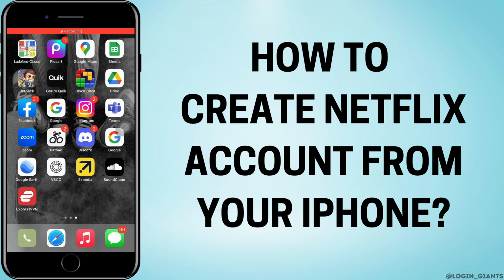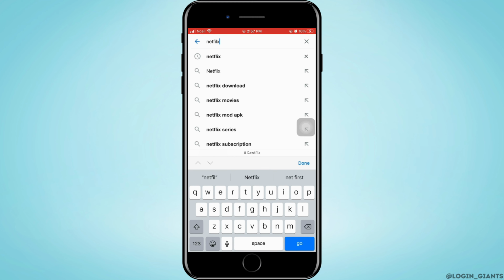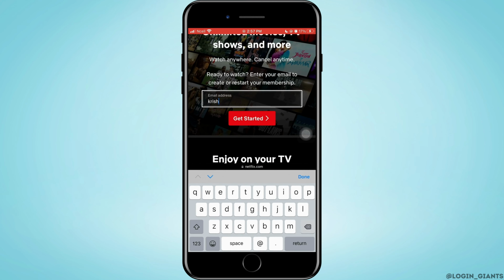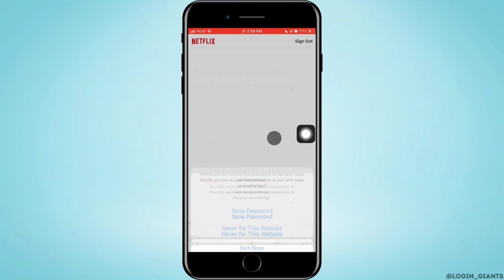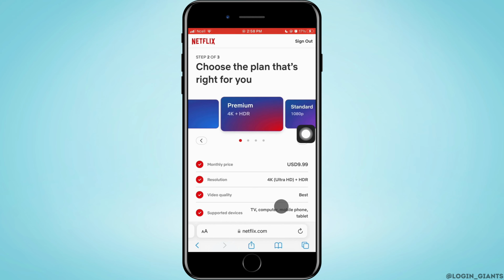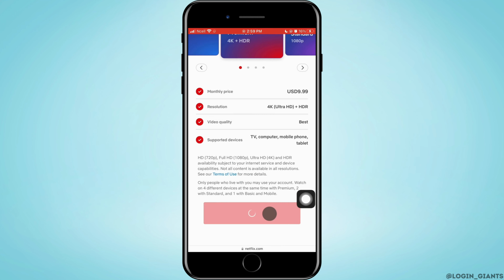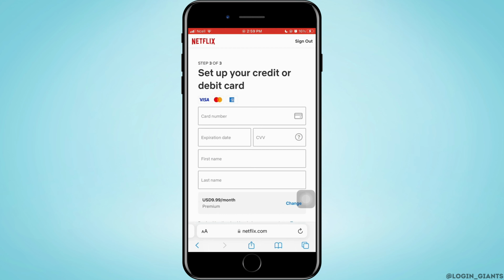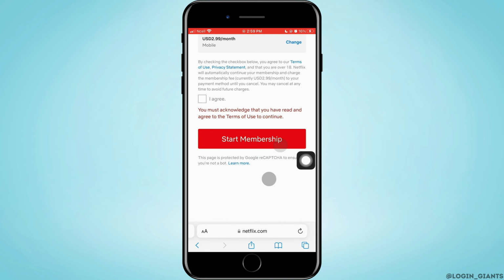How to Create Netflix Account 2025 | Create Netflix Account Without Payment by Credit or Debit Card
👋 Welcome to Login Giants! In this tutorial, we'll guide you through the process of creating a Netflix account in the year 2023 without the need for a credit or debit card for payment. If you're excited to start streaming your favorite movies and shows on Netflix but want to avoid using your payment information, you're in the right place. We'll provide you with a step-by-step guide on how to easily set up a Netflix account without requiring credit or debit card details.

In this tutorial, we'll cover the entire process of creating a Netflix account and bypassing the payment requirement, allowing you to get started with your binge-watching journey hassle-free.

Tips for Creating Netflix Account Without Payment 2023
We're here to assist you every step of the way. If you find this tutorial helpful, consider giving the video a thumbs up and sharing it with others who might also want to enjoy Netflix without providing payment details.

📺 Timestamps:

0:00 - Introduction
0:05 - How to Create Netflix Account 2023 | Without Payment by Credit or Debit Card

Thank you for watching, and remember, we're here to help you easily create a Netflix account without payment, allowing you to start enjoying your favorite content without the hassle of entering credit or debit card details.